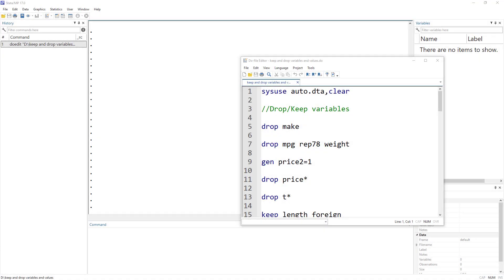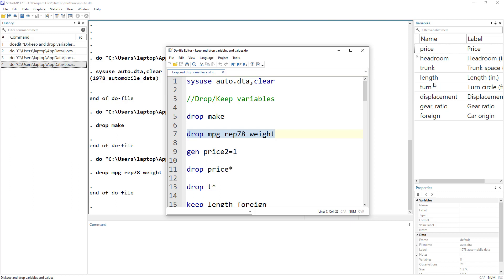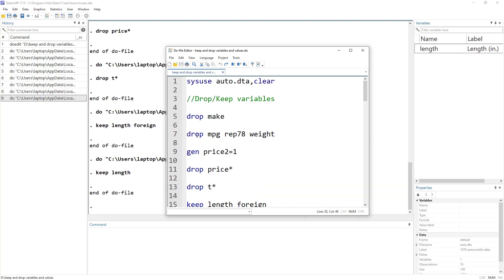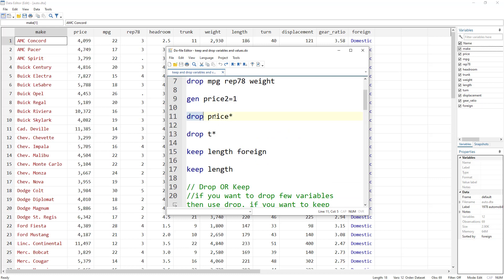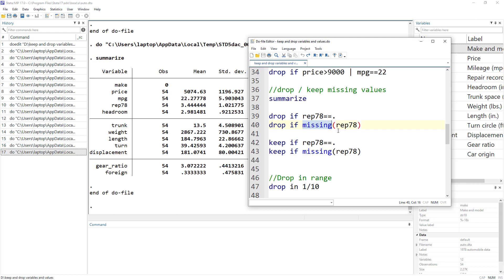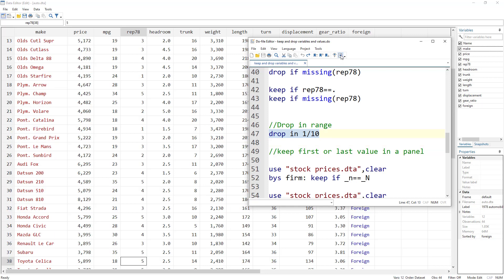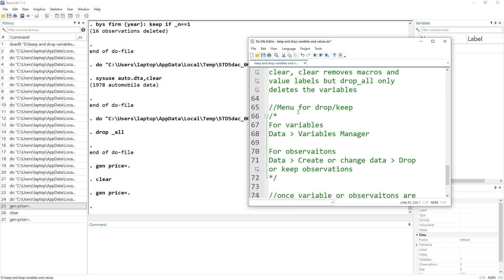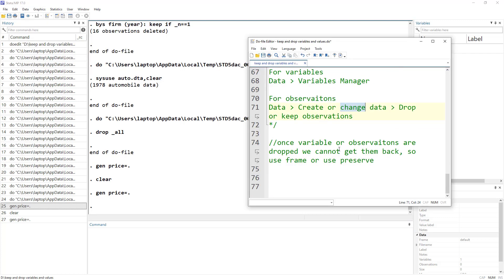Drop Variables and Drop Observations Based on Conditions in Stata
We can use drop and keep commands to drop specific variables or keep certain variables. We can also use a wild card to drop similar kinds of variables or variables with similar names. We can also drop observations based on multiple conditions. We can drop or keep missing values in a variable. It can also be used to keep the highest or last value in a panel or the lowest / first value in a panel/group.

00:00 Intro to Drop / keep
1:25 Drop variable with the prefix
4:41 Drop values based on condition
7:43 Drop missing values
9:17 Drop values in a range
9:43 Keep first or last value in a panel
12:38 Drop all variables